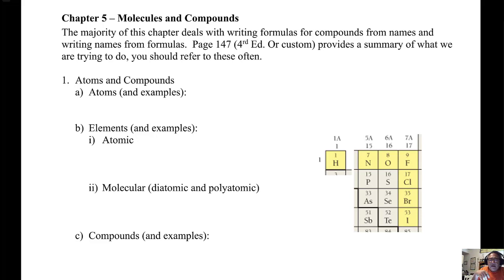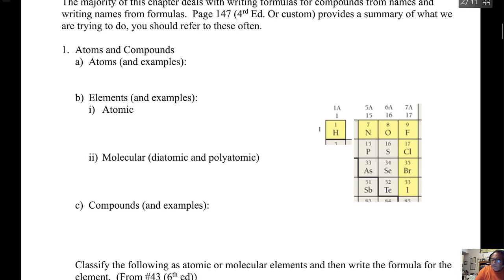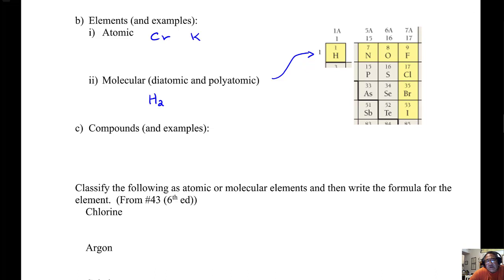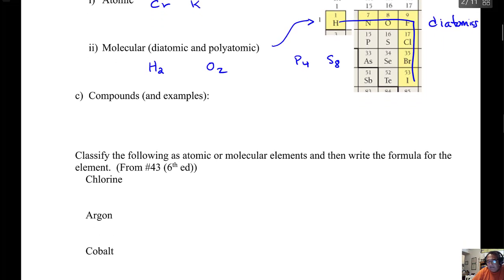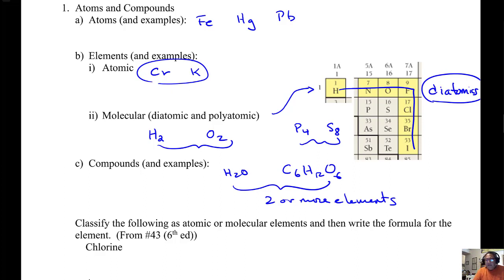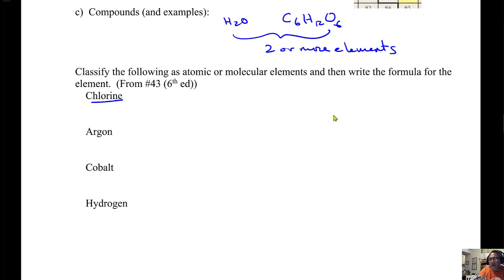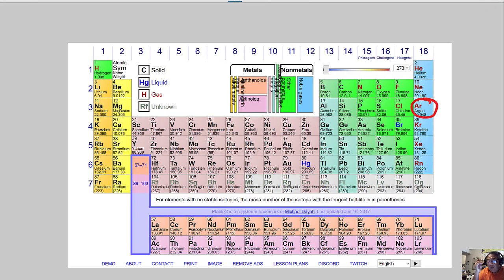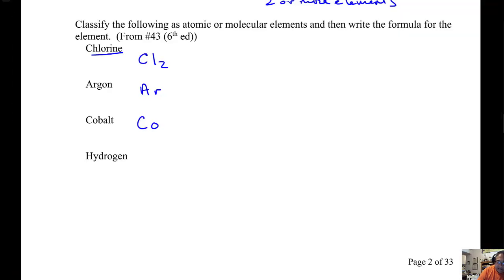chapter 5 atoms elements and compounds